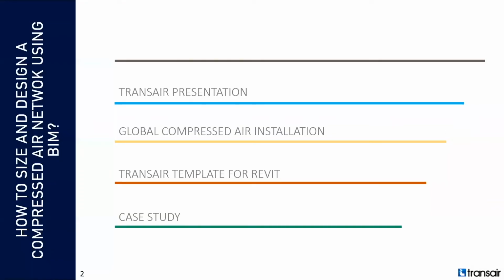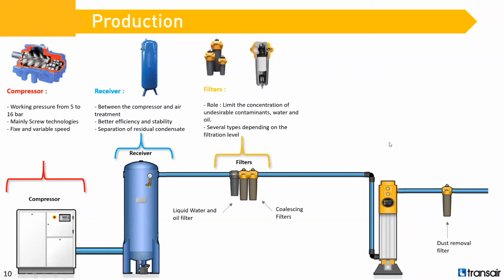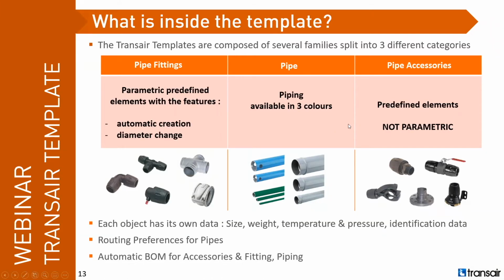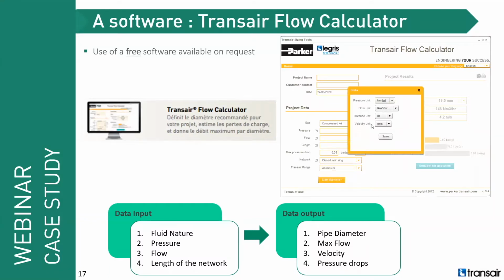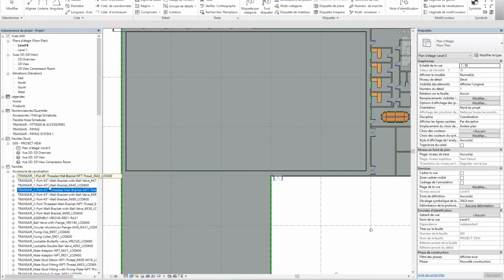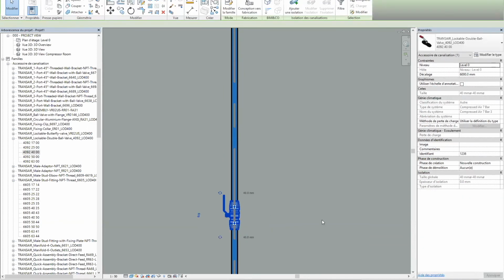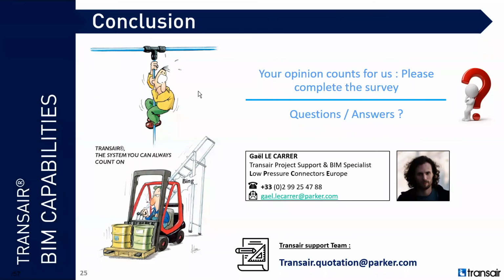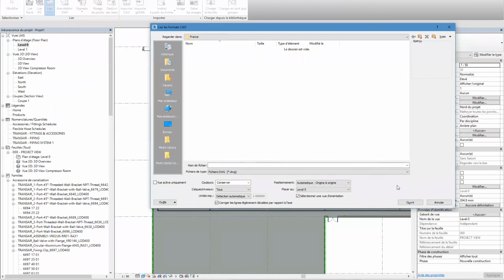Webinar Transair - How to size and design a compressed air network using BIM?